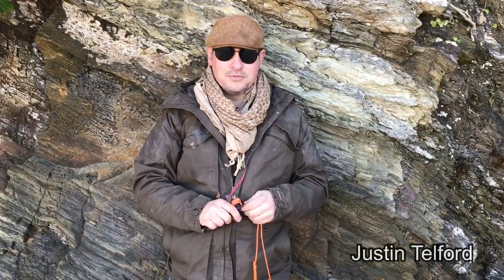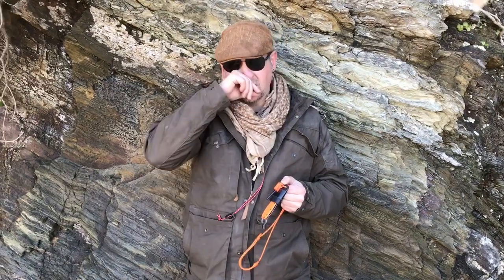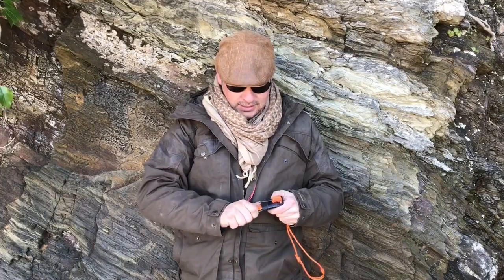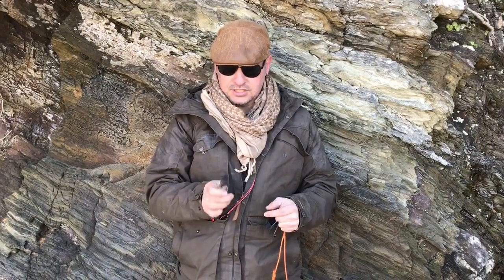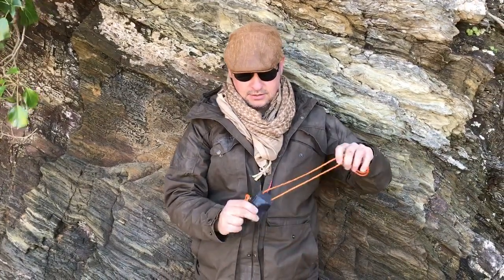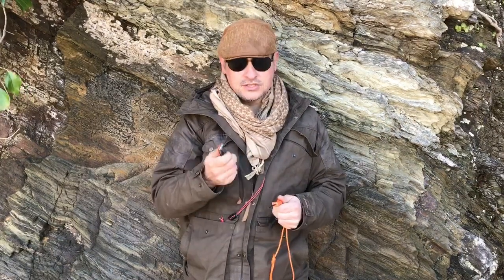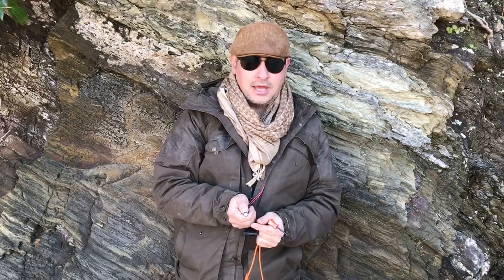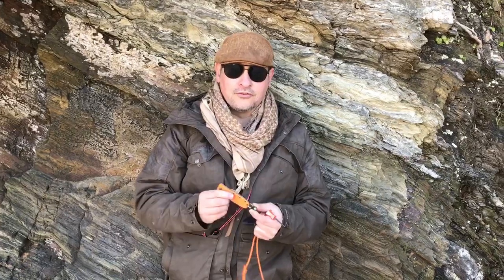ESEE Zancudo Fire Starter Setup.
Keeping busy during the Corona virus, I’ve set up my ESEE Zancudo as a convenient neck carry, complete with fire starter, two forms of tinder. Gorilla tape is a great way to get a fire going, and the ‘fire’ parracord has a tinder strand running through it. The atom light is a great marker if you’re using your knife in the dark, a handy little light source, and when you turn it off, it continues to glow for some time, so a dropped knife is easily spotted.